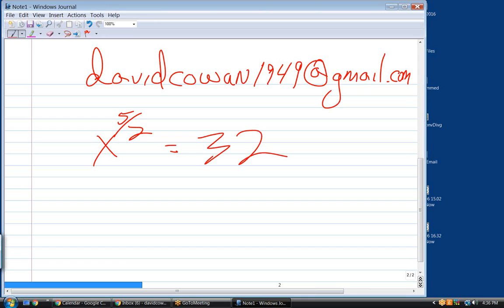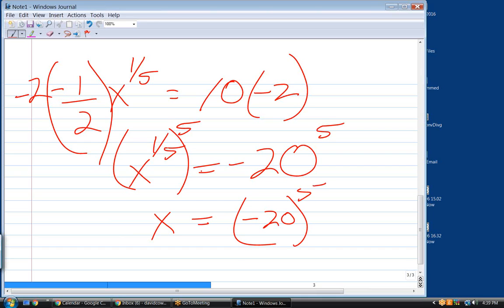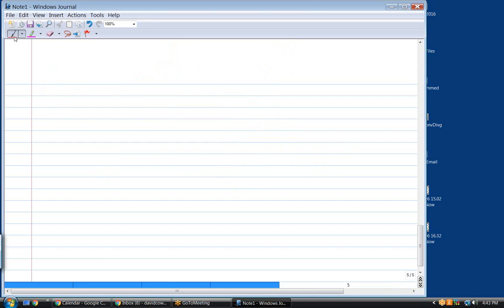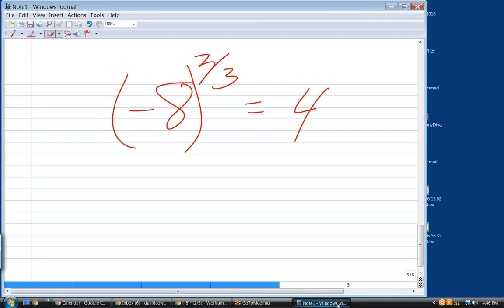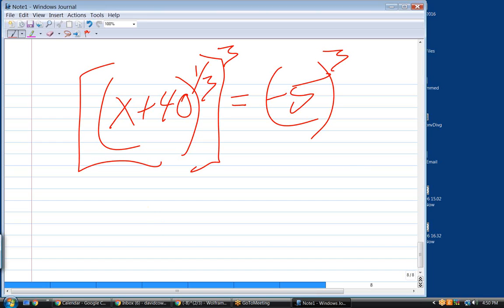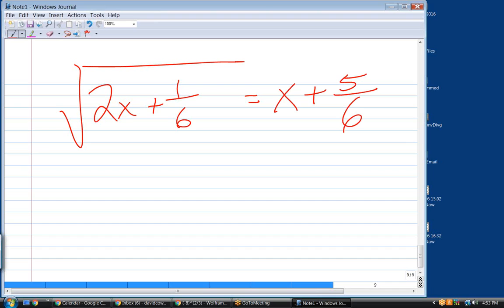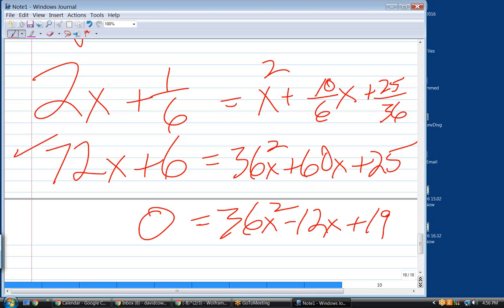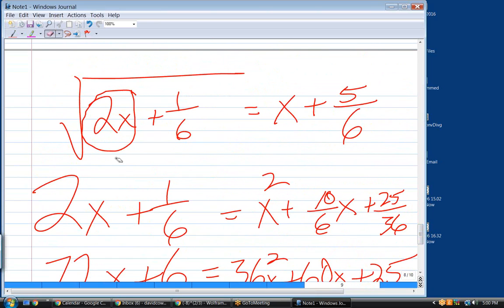Online Algebra 2 tutoring, JZ030616